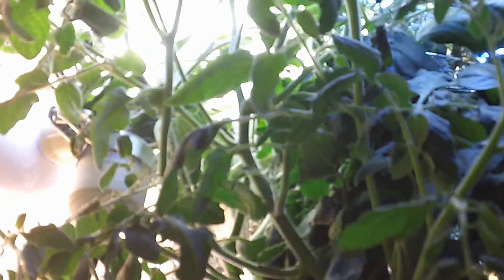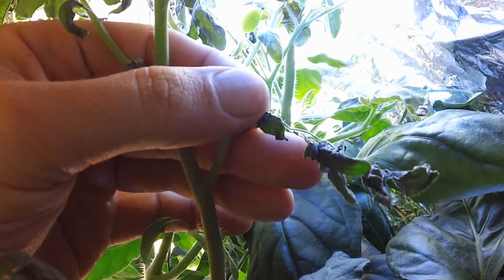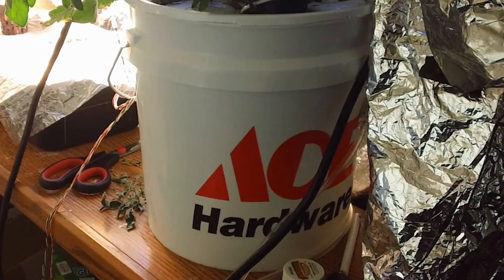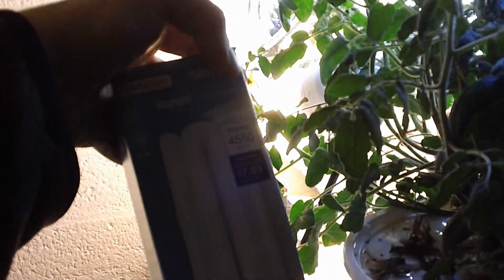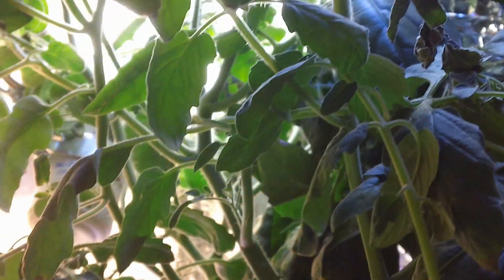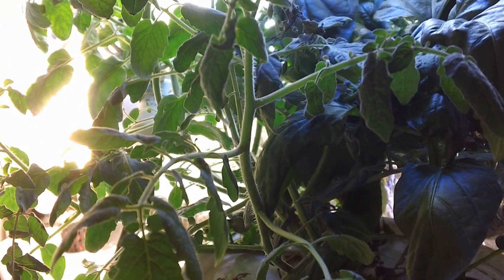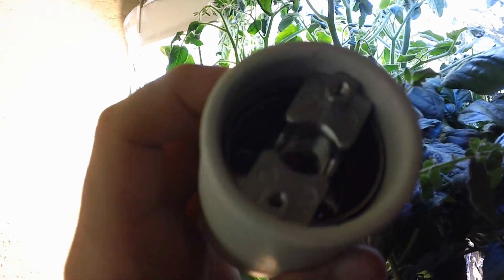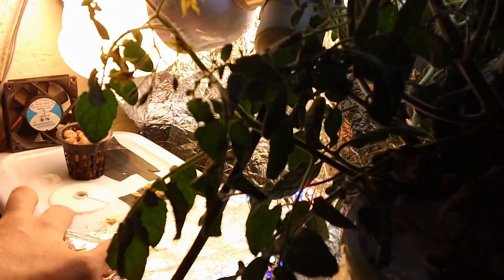plant update no cucumber so sad it died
just showing my plants in this update. My cucumber did not survive the root rot.